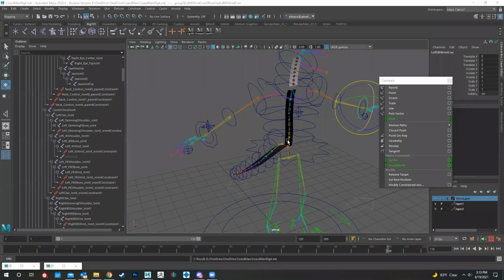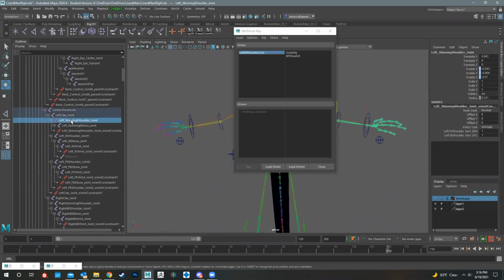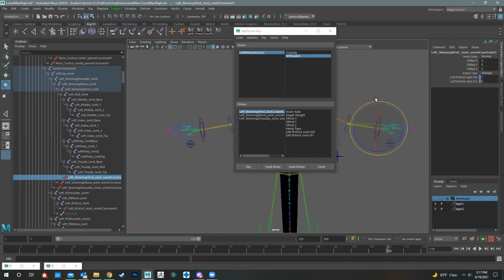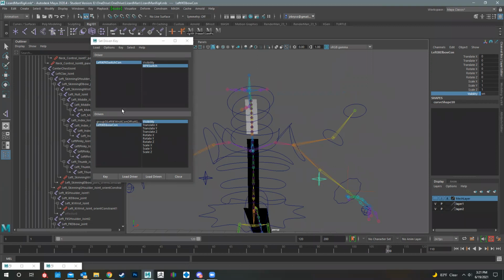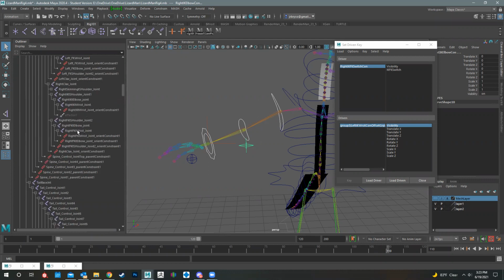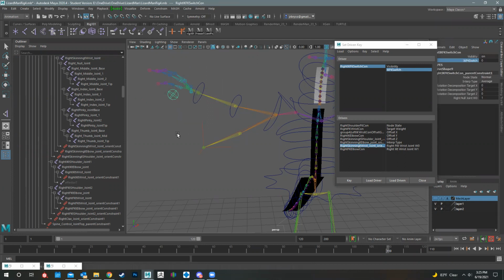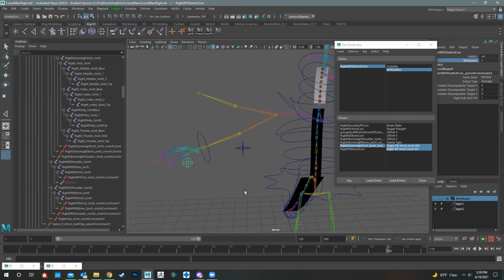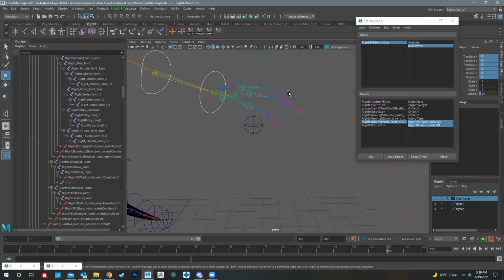5 Setting up the IKFK Switch Source